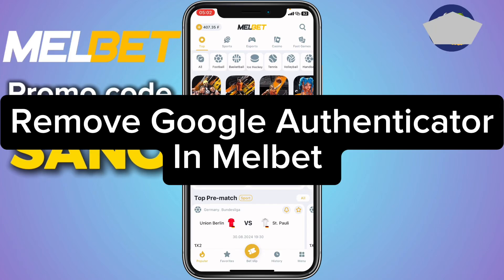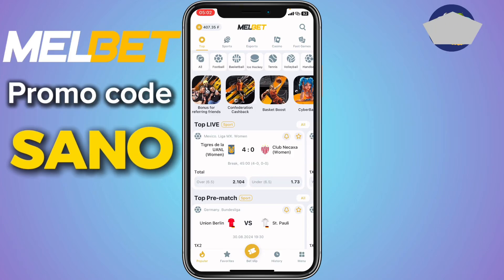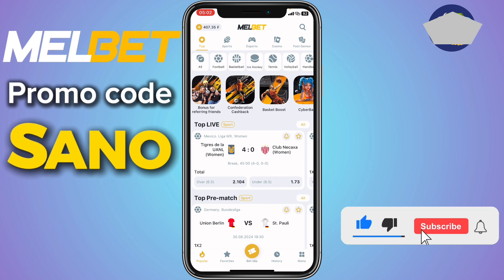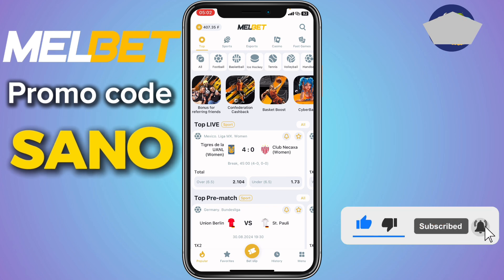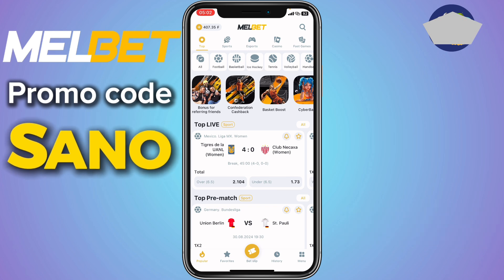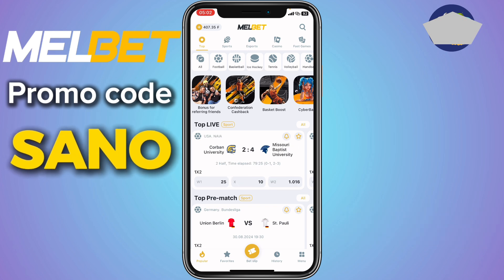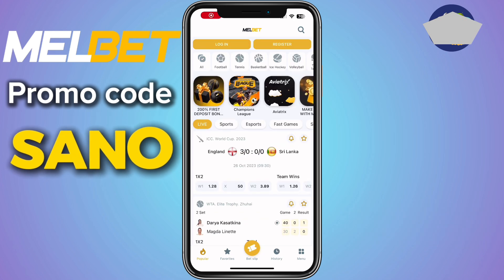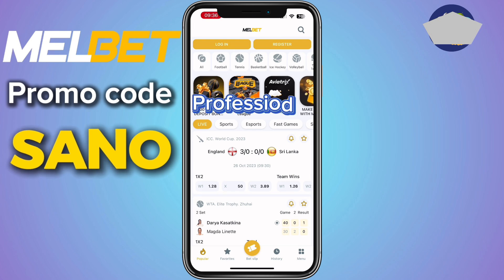How To Remove Google Authenticator From Melbet (2024)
You will learn How To Remove Google Authenticator From Melbet (2024)